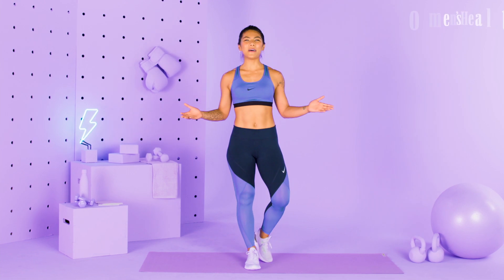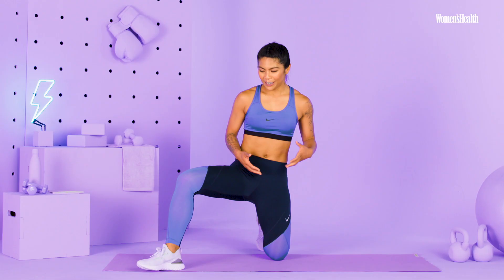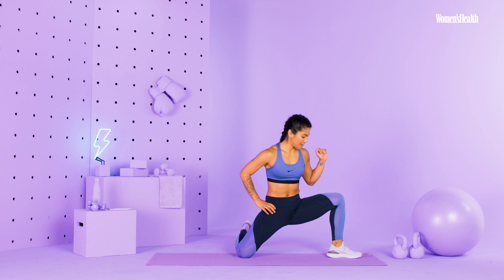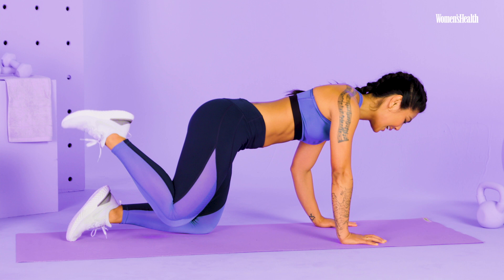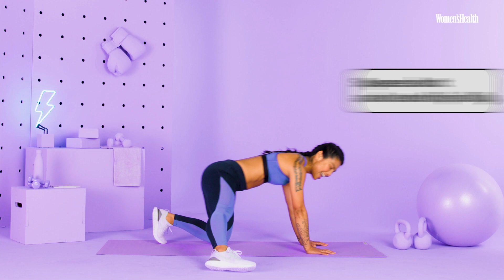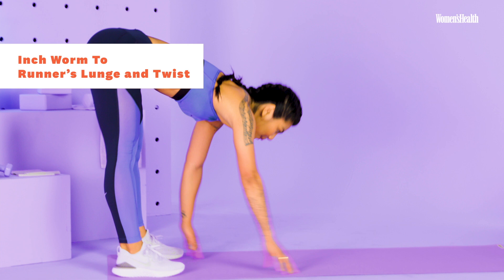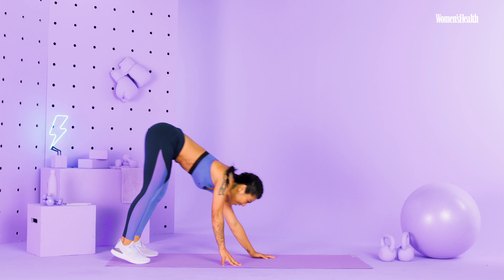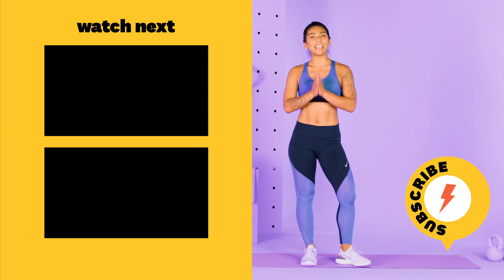5-Minute Dynamic Warm Up With Betina Gozo | WorkoutWednesday | Women's Health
Trainer BetinaGozo shares five stretching exercises you can do to help prevent injury and maximize the results of your workouts.

TIME: 5 minutes
EQUIPMENT: None
GOOD FOR: Cardio, strength, flexibility, mobility
INSTRUCTIONS: Perform each dynamic stretch, and go from one exercise to the next without pausing.

MOVES:
FAST (forward, angle, side, transverse) hip rock
Quadruped hip rock
Hip CAR (controlled articular rotations)
Thread the needle
Inchworm to runner's lunge with rotation
Lateral lunge to knee drive